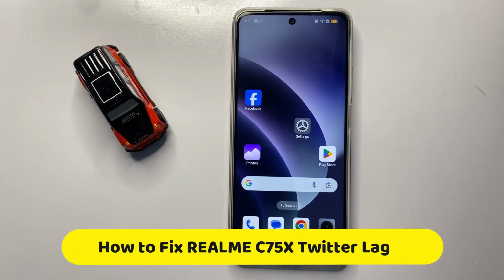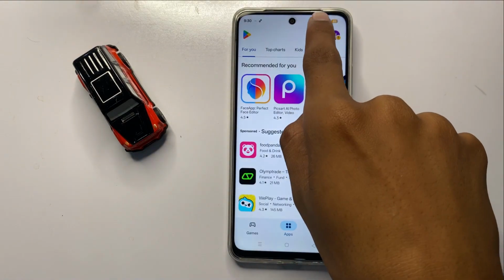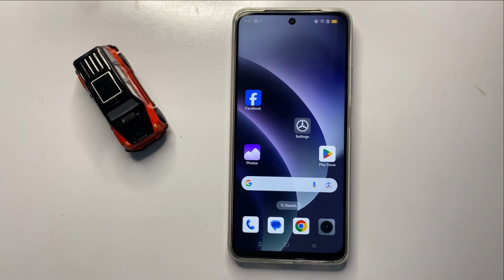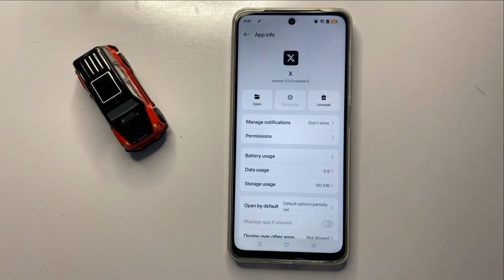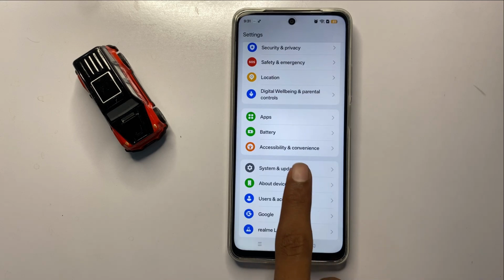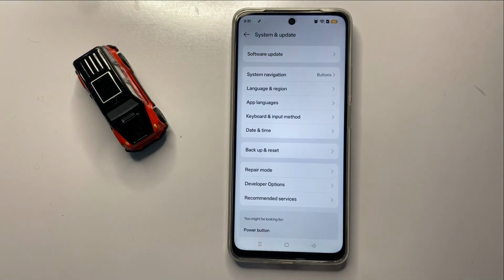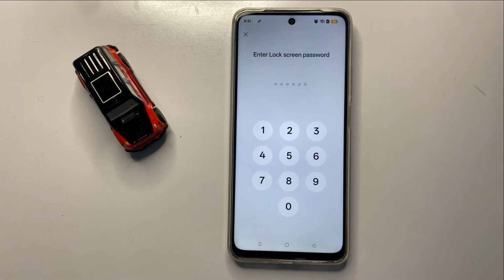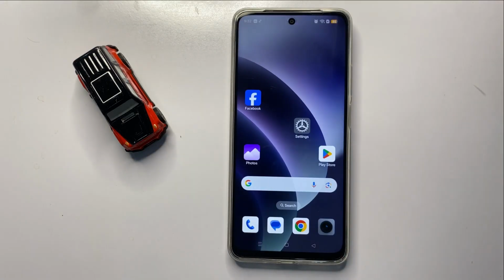How to Fix Realme C75x Twitter Lag